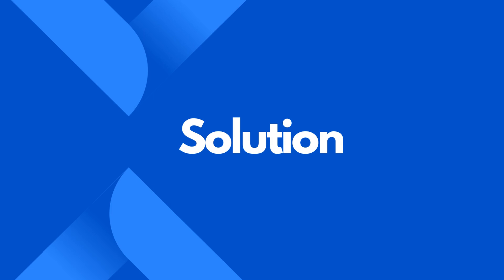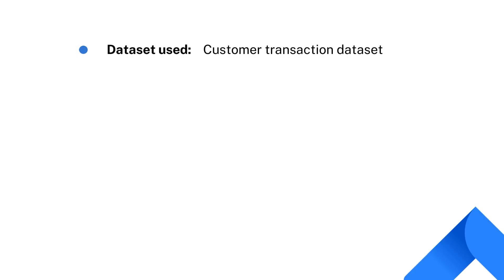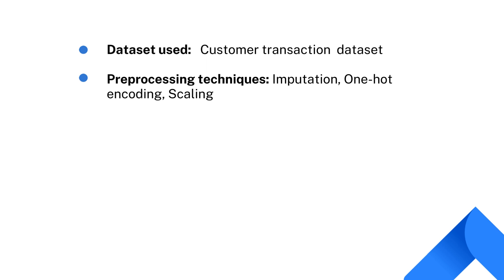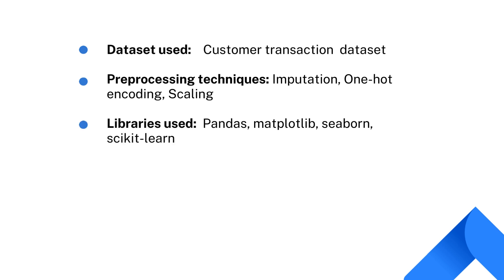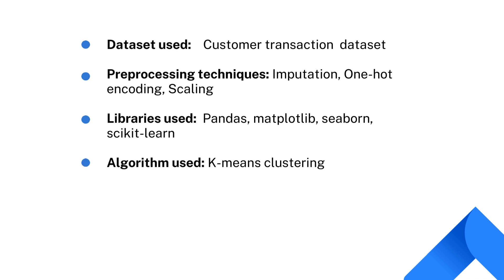01. Customer Segmentation: From Problem Statement to Solution | Machine Learning Projects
Welcome to the first video in our "Machine Learning Projects: Insights & Implementations by Codersarts" series. In this episode, we're diving into the intriguing world of Customer Segmentation, a key concept in marketing and machine learning.

We begin by defining our problem statement: How can we effectively segment customers to optimize marketing strategies? We delve into why customer segmentation is crucial for businesses and what our specific objectives are for this machine learning project.

Next, we introduce the dataset we'll be using for this project. We'll walk you through the different features of the data, and how they can help us in forming meaningful customer segments. Understanding the data is a critical step in any machine learning project, and we'll make sure you grasp its significance.

Once we've set the stage, we transition into discussing our solution approach. You'll get insights into the machine learning techniques we employ, the libraries and tools we use, and the reasoning behind our choices. We'll guide you through the process of data preprocessing, model training, and algorithm selection.

We wrap up the video by exploring the evaluation metrics we use to assess our model's performance. Understanding these metrics is key to improving our model and ensuring it delivers the desired results.

Our goal with this video is to provide a comprehensive walkthrough of a real-world machine learning project. Whether you're a beginner looking to learn more about machine learning, or a seasoned professional seeking to refine your knowledge, this video has something for you.

Our team of experienced professionals would be happy to assist you.